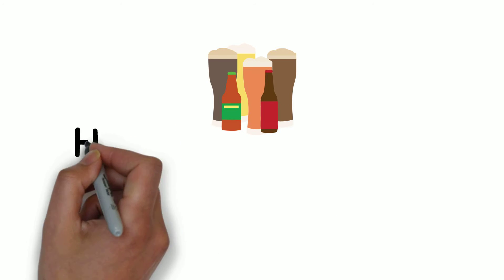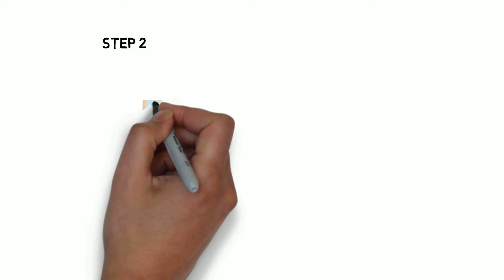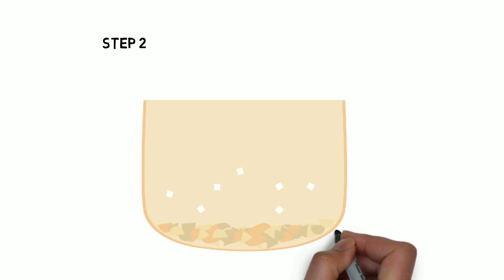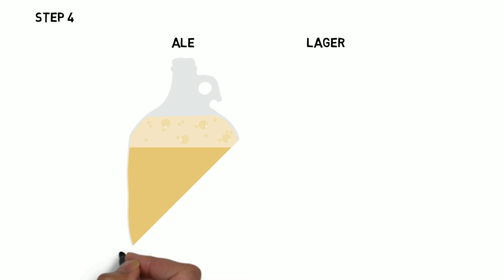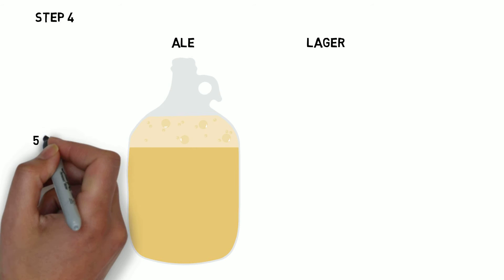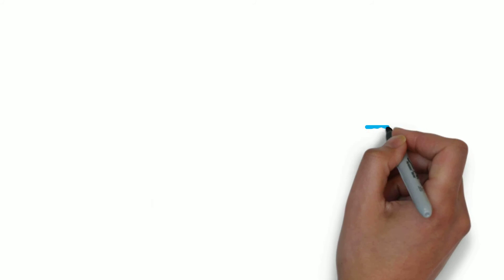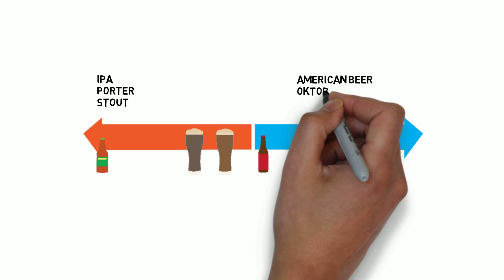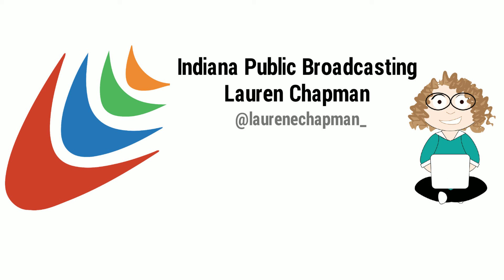How is beer made?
Indiana's famers are taking a gamble on hops, an ingredient in beer making. But what does it take to make beer?

Video by Lauren Chapman